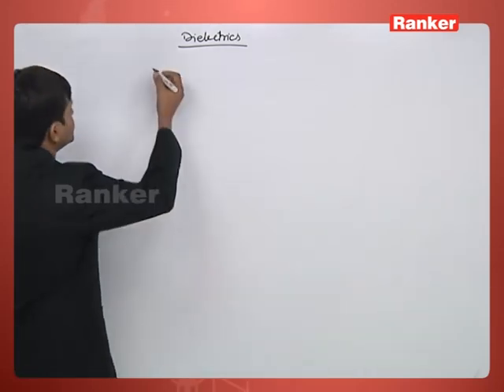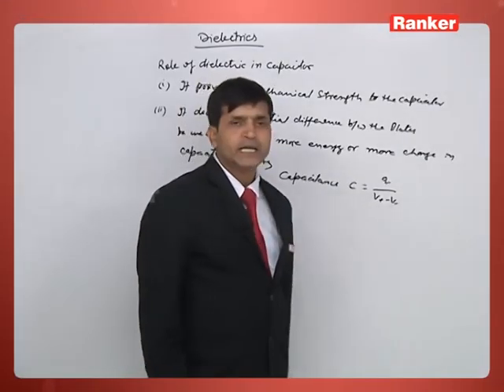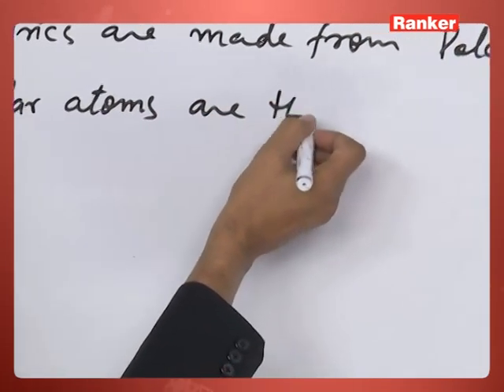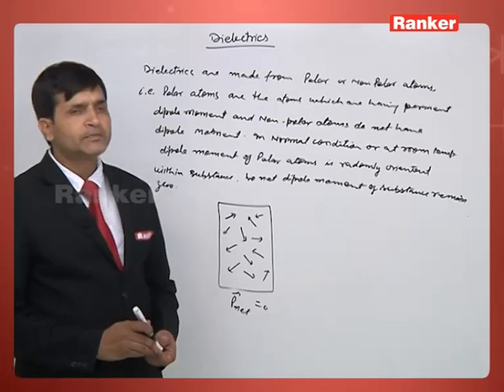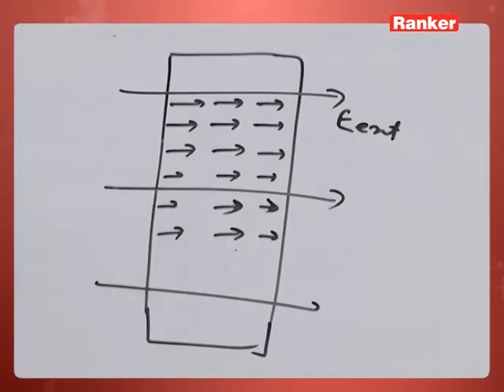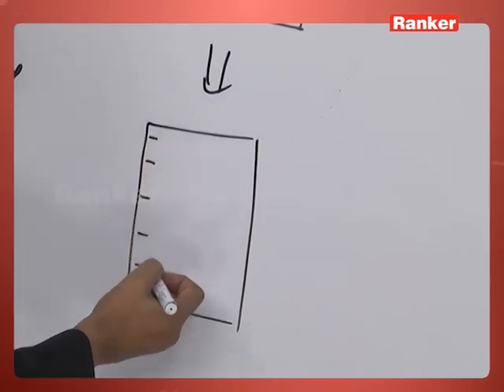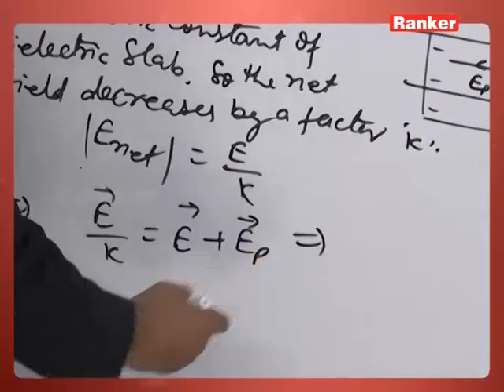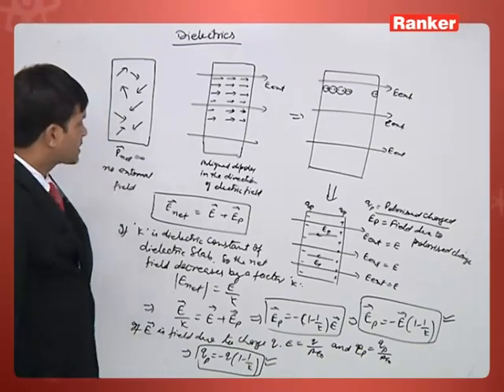Electrostatics | Dielectrics | Physics | Adithya Sachan | Rankers Learning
Discover the intricacies of "Electrostatics | Dielectrics" with Professor Adithya Sachan on Rankers Learning, designed for JEE(Main) students. Gain an in-depth understanding of dielectric materials and their role in electrostatics.